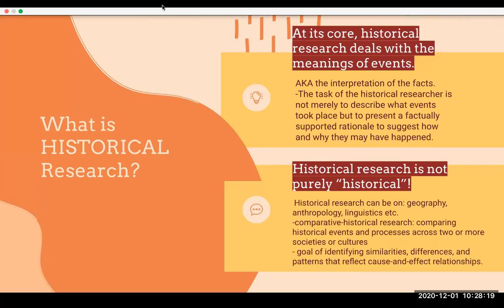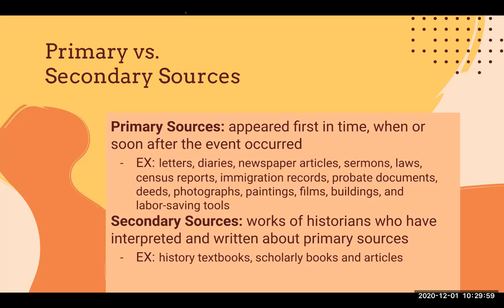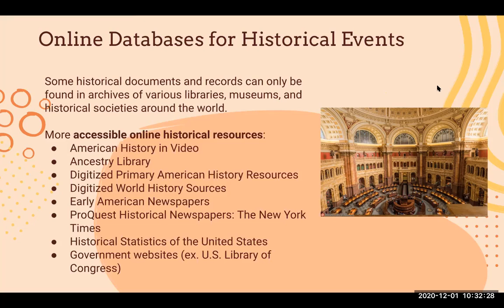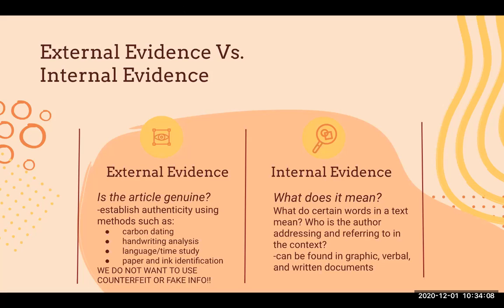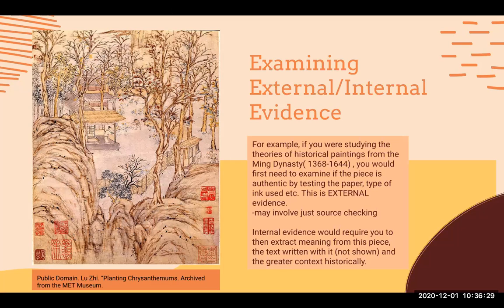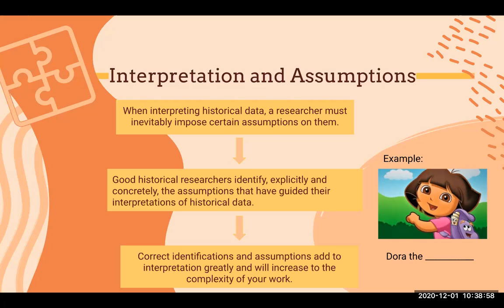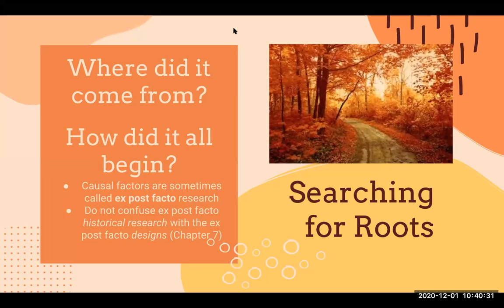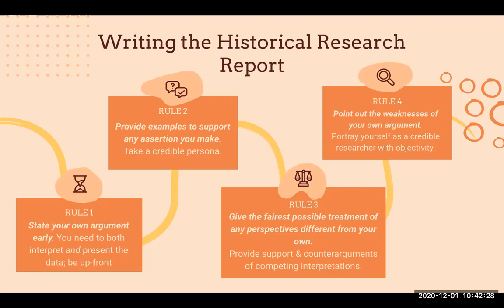Historical Research (Chapter 10)